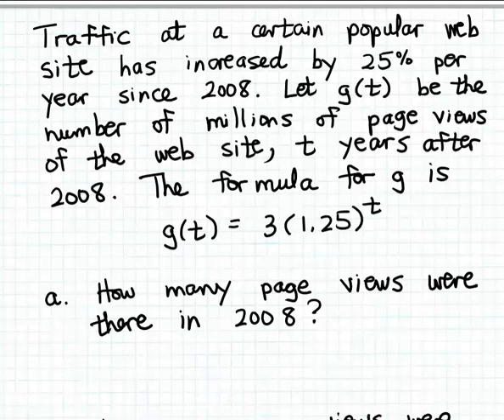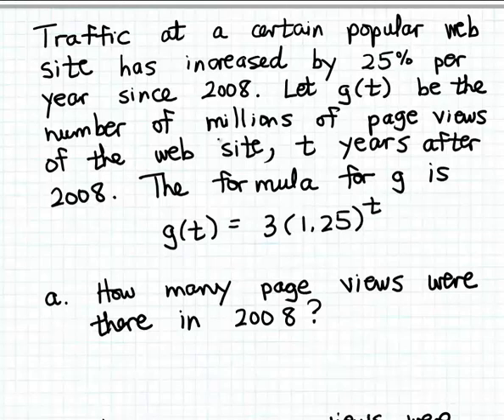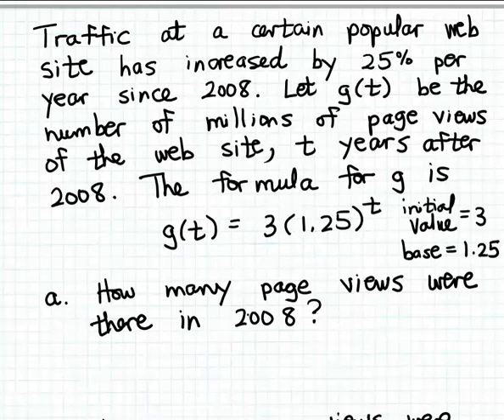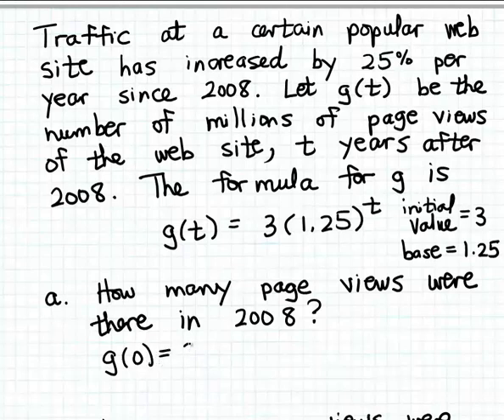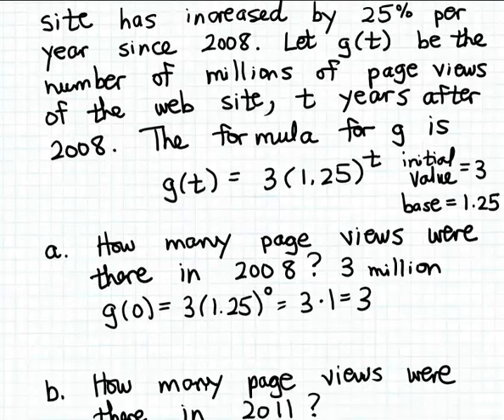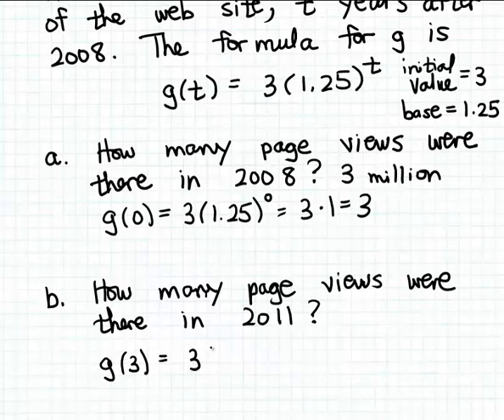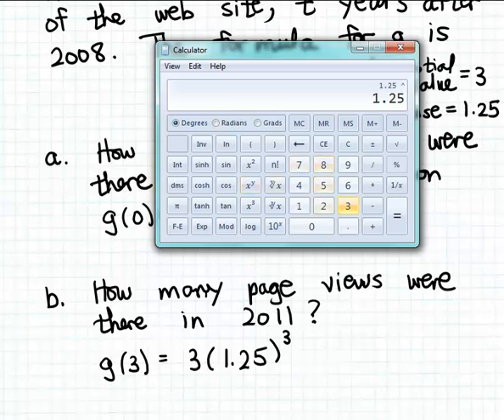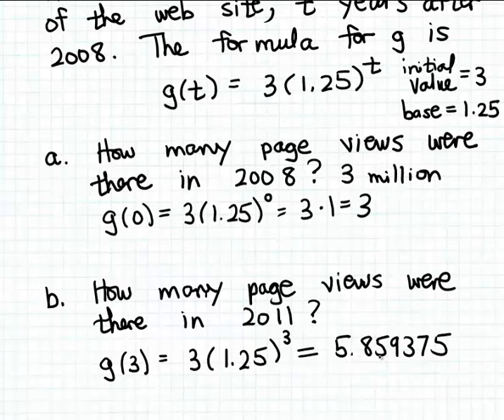Evaluating an exponential function in an application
Hw to evaluate an exponential function in an application